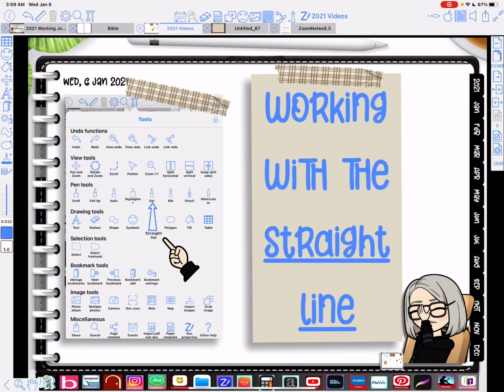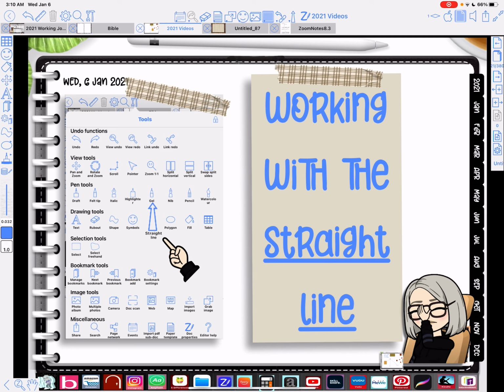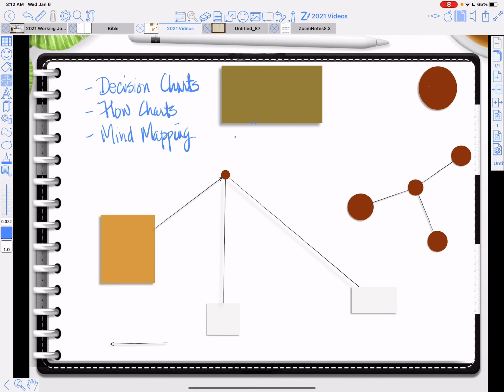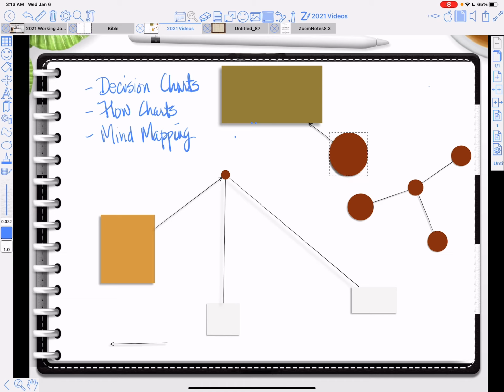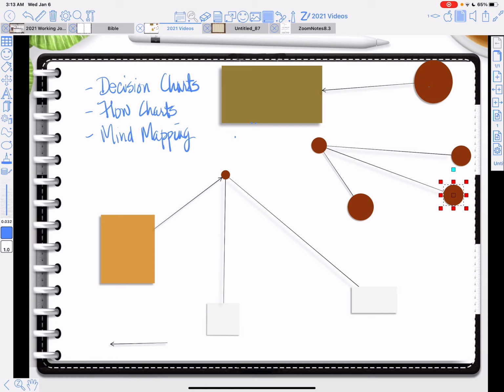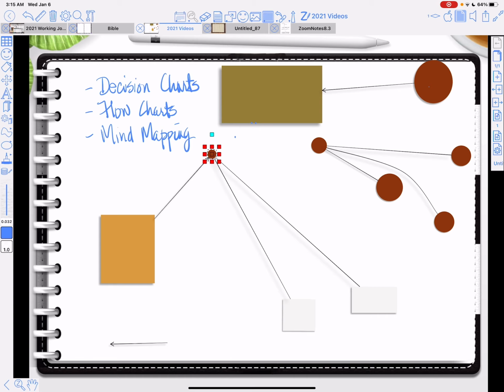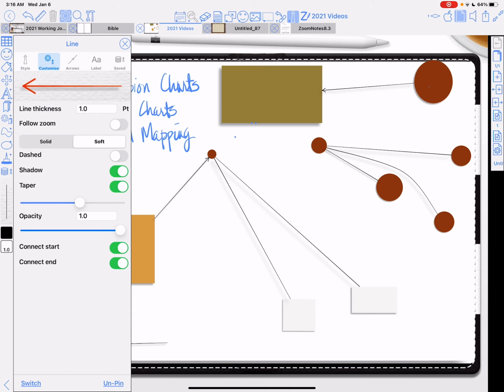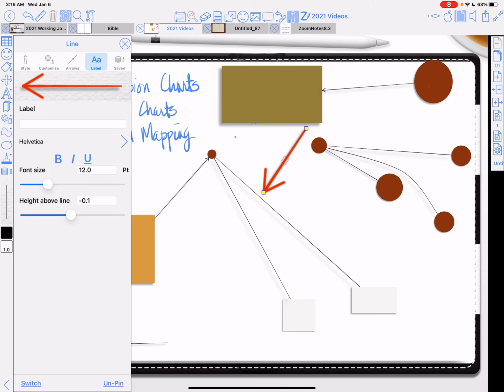ZoomNotes - Working With The “Straight Line” DrawingTool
Yes, it is described in the user manual, but I always just think I can figure it out if I work hard enough.  NOT!  Not this time.

Something I forgot to mention... At the bottom of the "Customize" window, you can turn the automatic jump OFF so it doesn't jump to the connection point.  Good idea if all you want is a straight line!